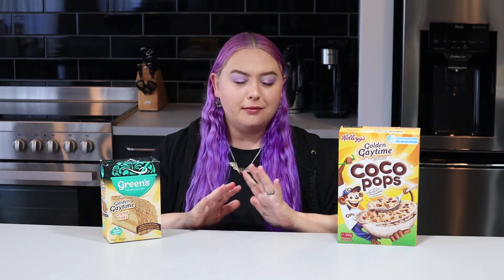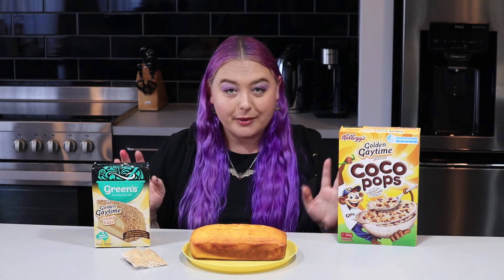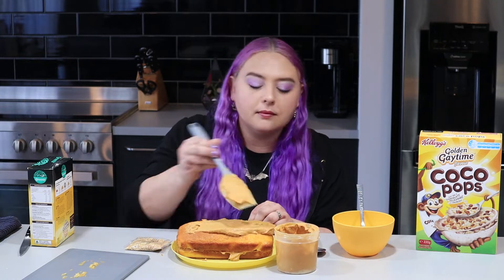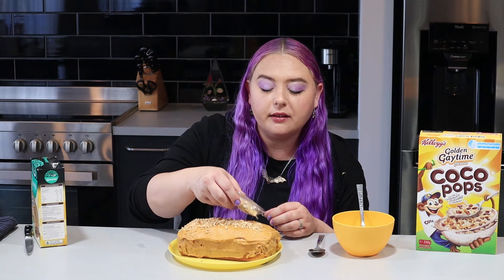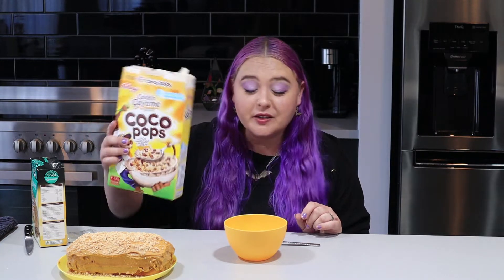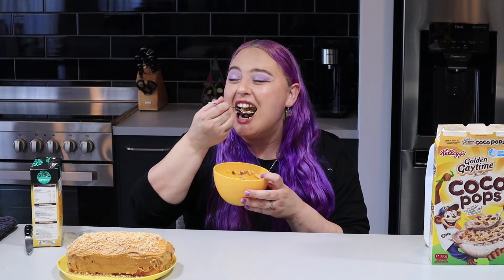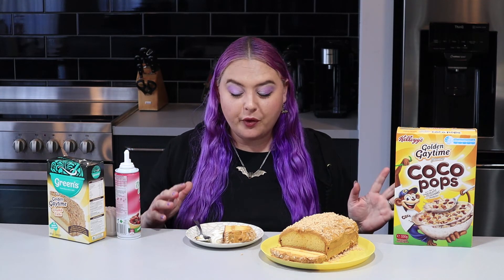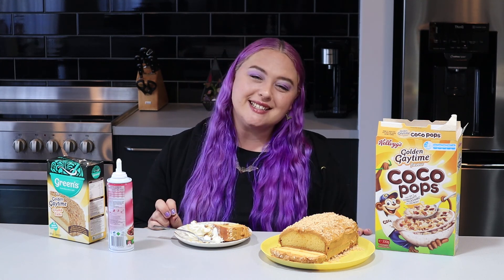Golden Gaytime Cake And Cereal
These are freaking delicious!
That camera angle isn't straight…makes sense

M&M and Skittles Cakes:

Gaytime Popcorn video:

Snack list:
Kellogg's Golden Gaytime flavoured Coco Pops
Green's Golden Gaytime Crumb Cake Box Mix

I got these from my local Coles supermarket

Let me know what I should try next

Happy snacking!